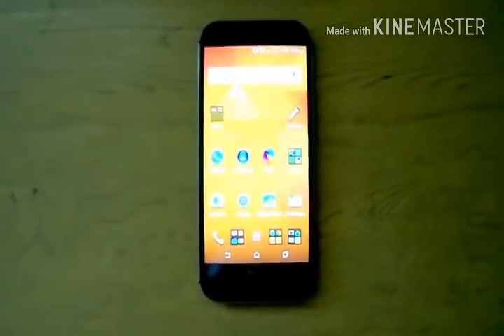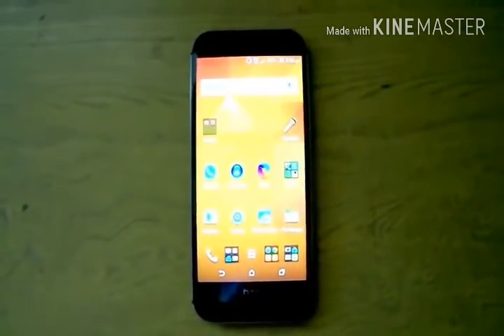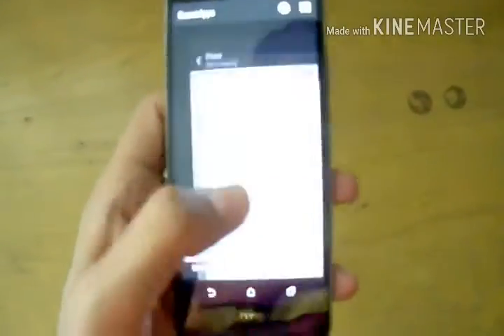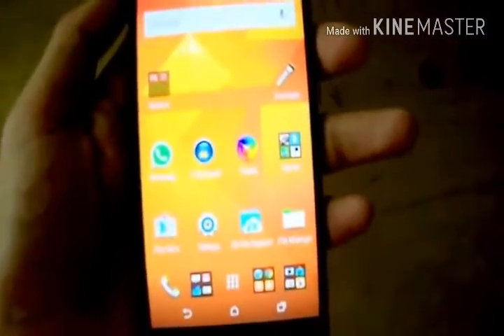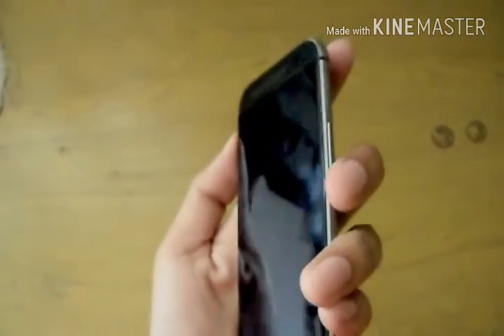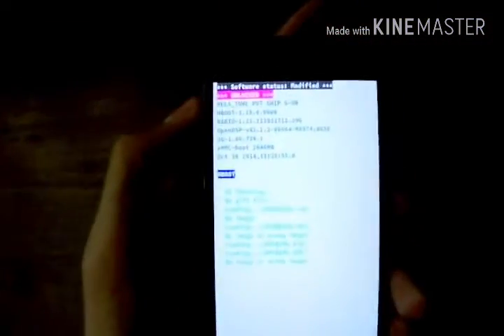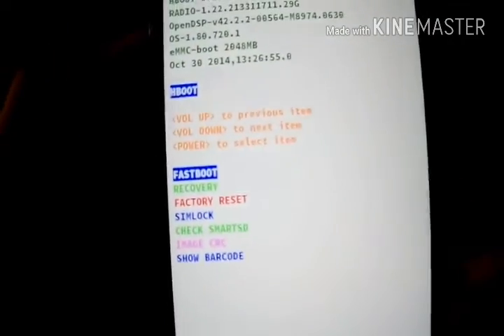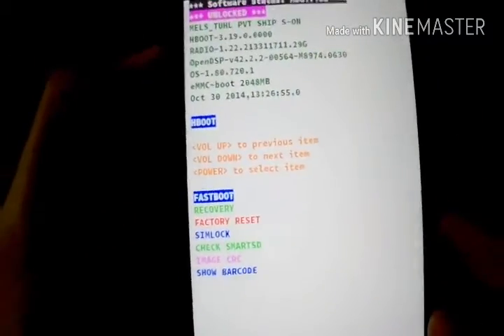How to Root HTC One M8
Hello friend,
This is my first video and i was quite nervous so if you find some mistakes don't mind them. :P
In this video i am going to show you that how to root your htc one M8 eye.
Now you should know that M8 and M8 eye are two different devices and they need different recovery.
this recovery will let you to flash custom roms and give you the root permission.

What you need :
1) Recovery image.
2) Drivers installed on your desktop.
3) You have unlocked bootloader.

First of all disable fastboot from power menu in setting and then switch off your phone. Then press Volume key down (-) and Power key together and enter into bootloader menu.

Then select fastboot by pressing power button.
Connect your phone to your PC and open the folder where you have twrp recovery. Open command prompt by pressing shift and right click this will save the time.
To check that thayt weather the phone is connected or not type "fastboot device" without quotes and then some text will appear.
After that type "fastboot flash recovery [drag the file]" and then hit enter.
When it is done remove the phone from your computer and go back into HBOOT and then go into recovery.

You can now reboot and install super user on your device and enjoy the root !